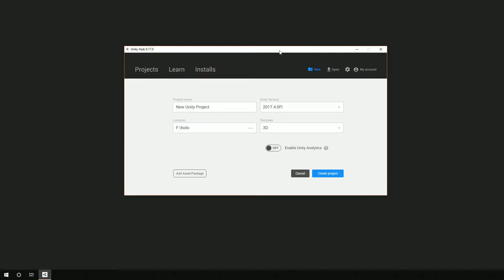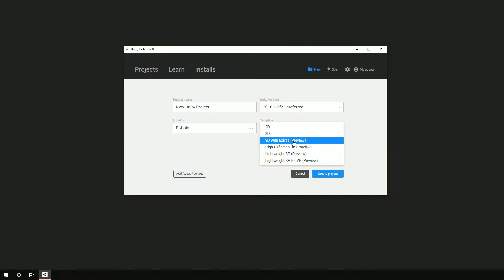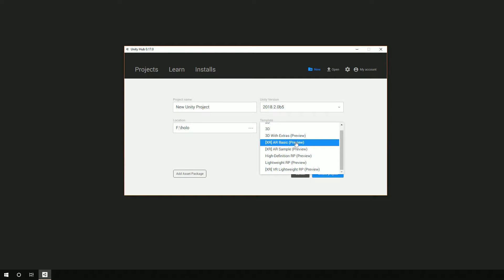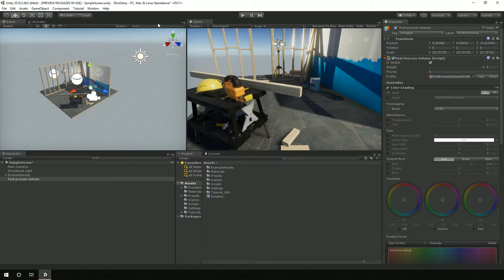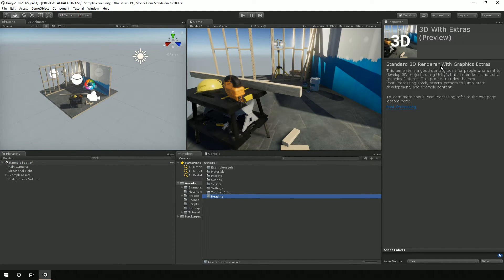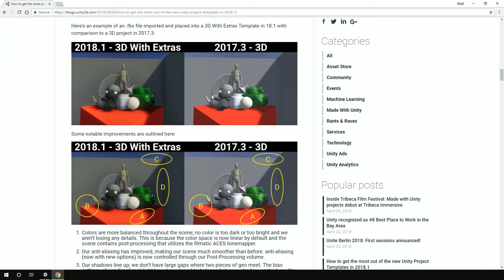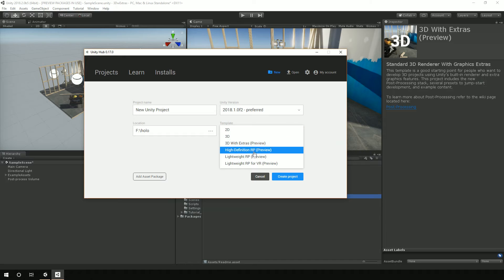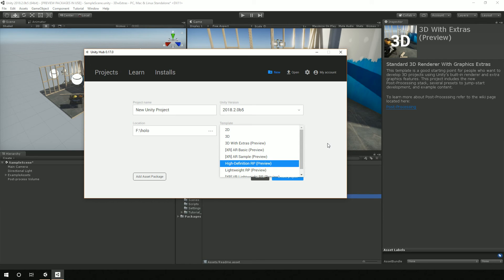Unity Project Templates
Unity Project Templates include 3D with Extras, Lightweight Render Pipeline, High Definition Render Pipeline, AR Basic, and AR Sample.

Each one has its own strength and weaknesses. High Definition Render Pipeline has the best graphics, but requires a lot of computing power.

If you are doing work for the HoloLens, you probably want to stick with the Lightweight Render Pipeline or just 3D.

If you are using an immersive mixed reality headset / VR headset, you probably want the VR Lightweight Render Pipeline.